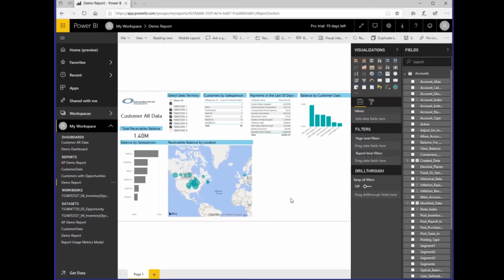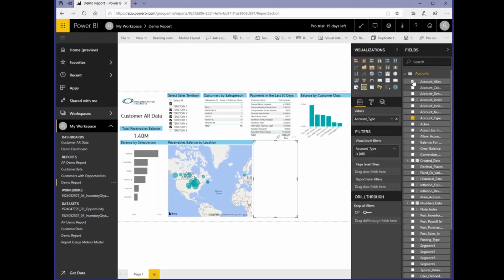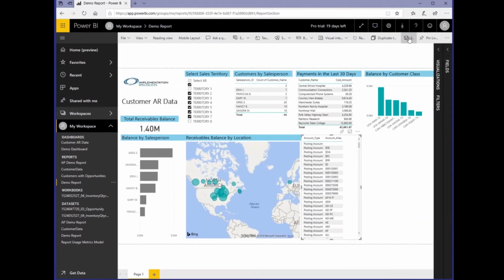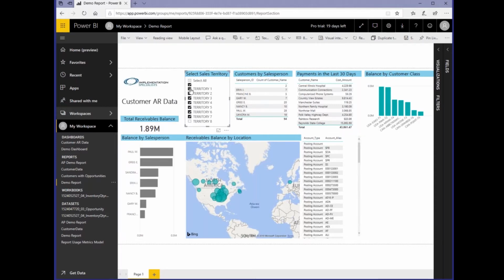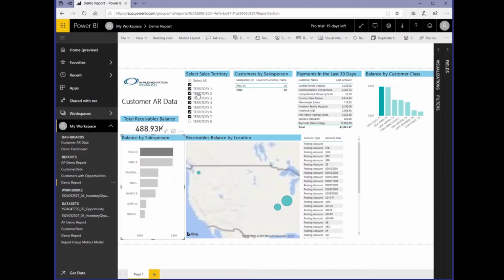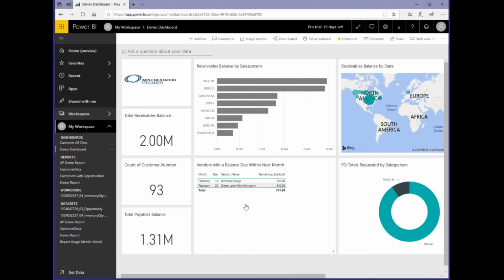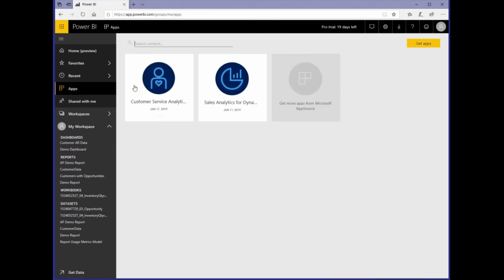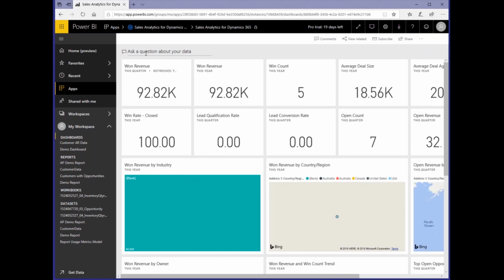Introduction to Microsoft's Power BI I Implementation Specialists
Join Jerica as she provides a brief overview of Microsoft's Power BI. Get started today with this powerful analytics tool.